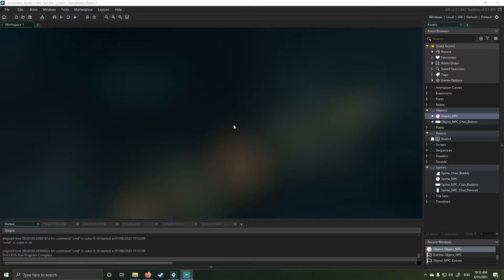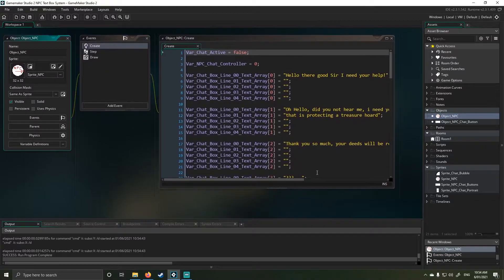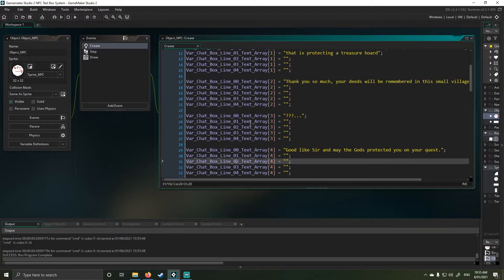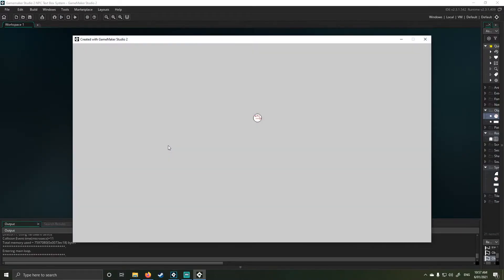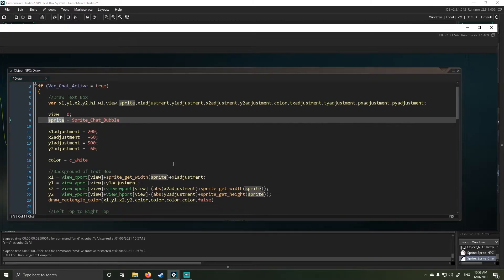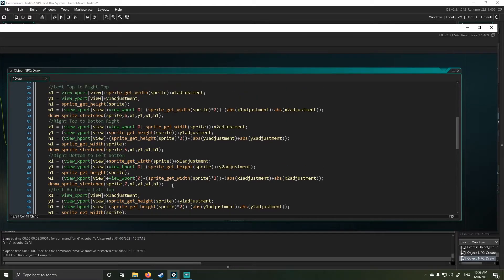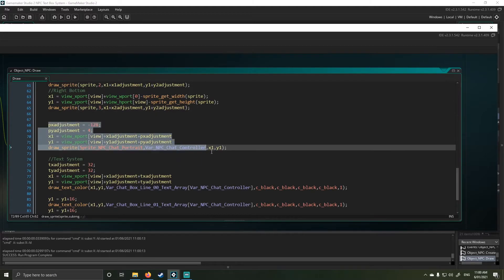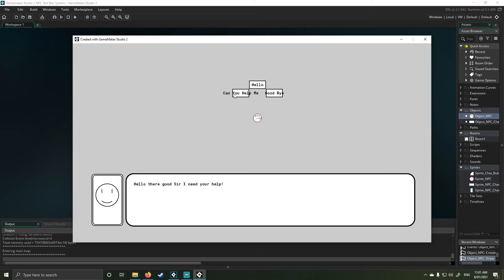Gamemaker Studio 2 NPC Text Box System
Hi and welcome all,

this is the second part of the NPC system I have been working on over the past few days, in this video, I will be covering the full matching and creation of text systems utilising the NPC functions I had created prior. This will include the management of array systems as well as dynamically formatting sprites in-game.

As always, the source code is available in Google drive, feel free to grab a download, just a huge thanks to everyone on the channel you guys have made a huge difference to the operations here feel free to make suggestions if you would like to see something and I will see you guys next time.